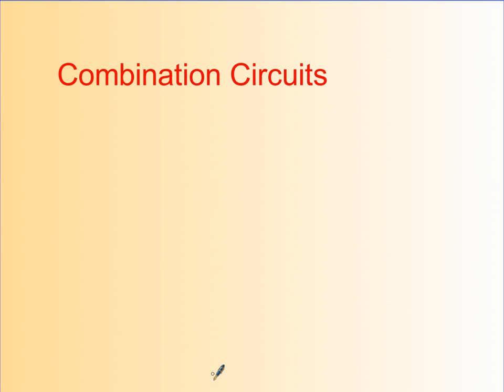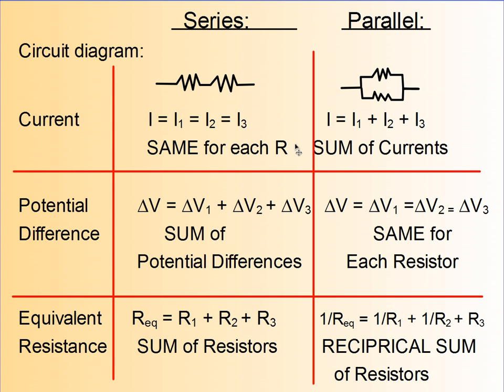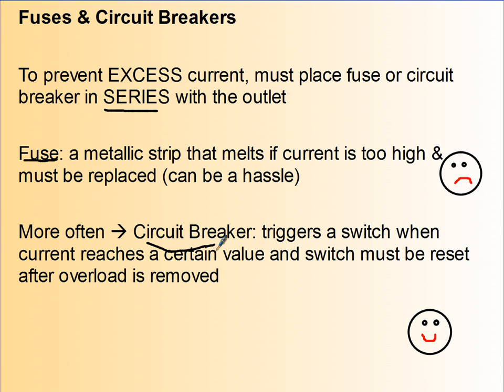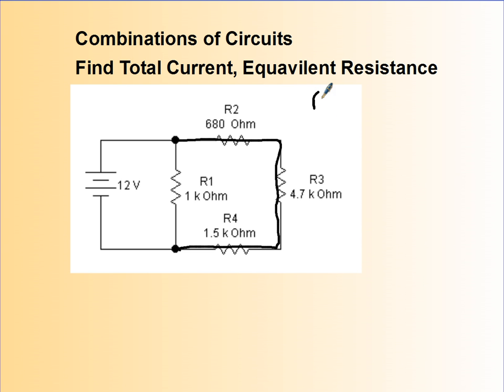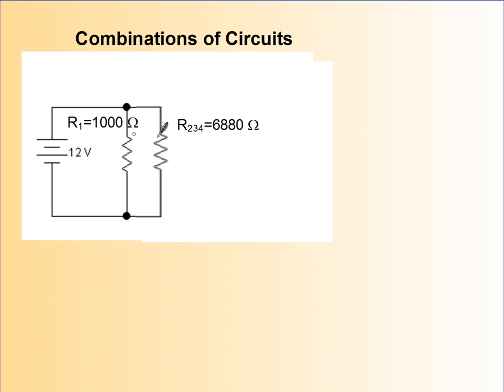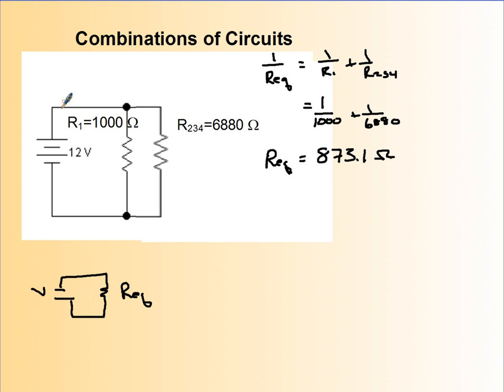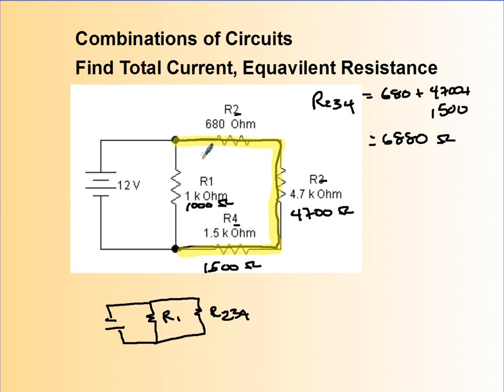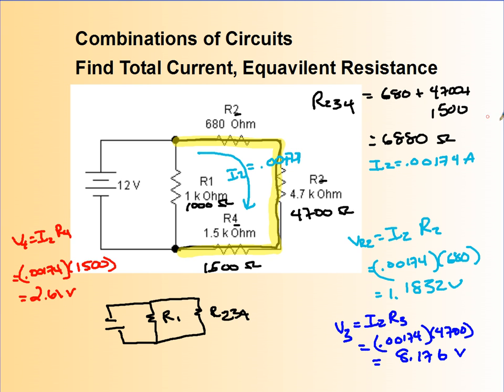Circuits 04 Combination Circuits